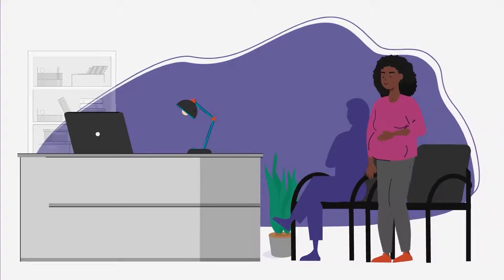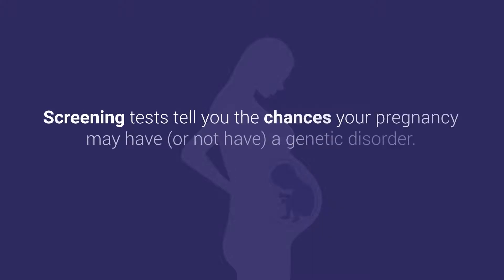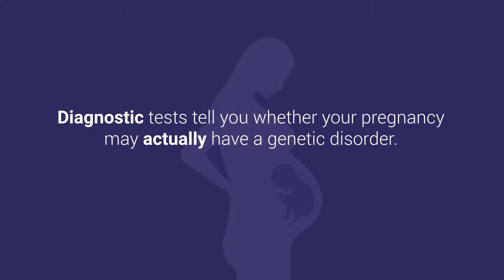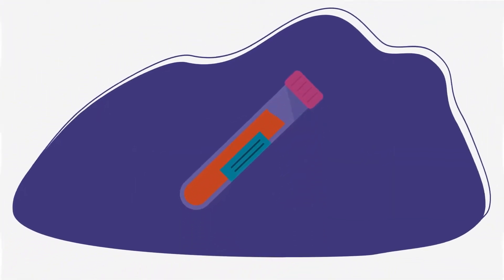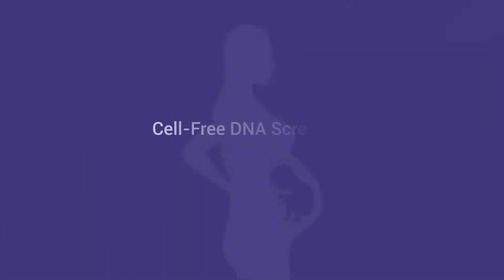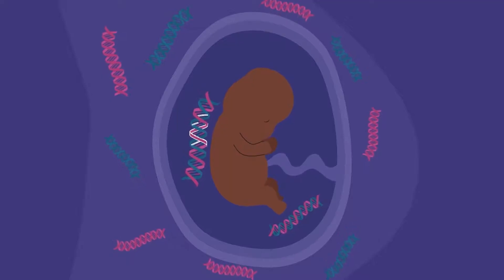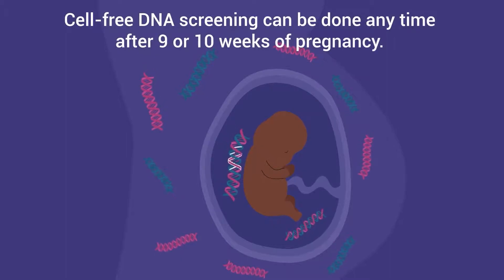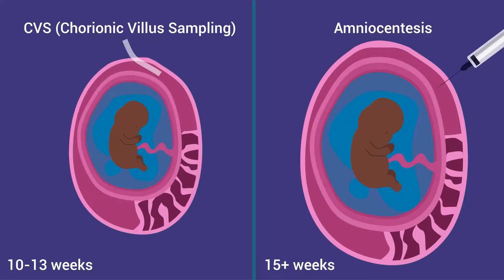ACOG Explains: Prenatal Genetic Testing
If you’re pregnant or thinking about pregnancy, you can choose to have prenatal genetic testing. There are two categories of prenatal genetic tests: screening tests and diagnostic tests. Watch this video to understand the different types of tests, learn when these tests can happen, and see how they are done. Get more information from the American College of Obstetricians and Gynecologists

Types of tests reviewed in this video are carrier screening, serum screening, cell-free DNA screening (also called noninvasive prenatal testing, or NIPT), chorionic villus sampling, and amniocentesis.